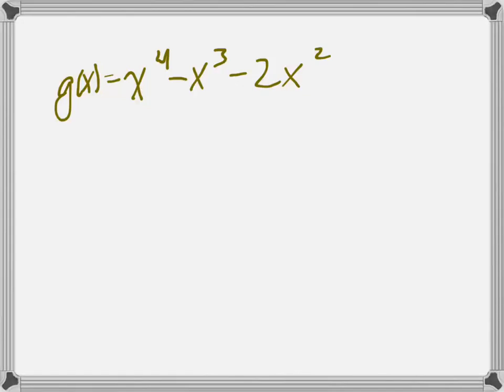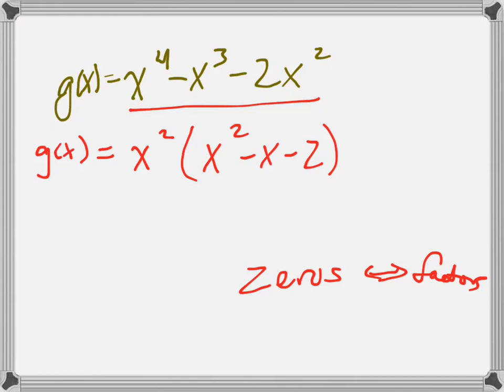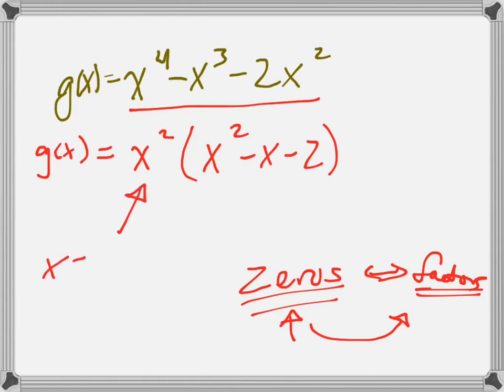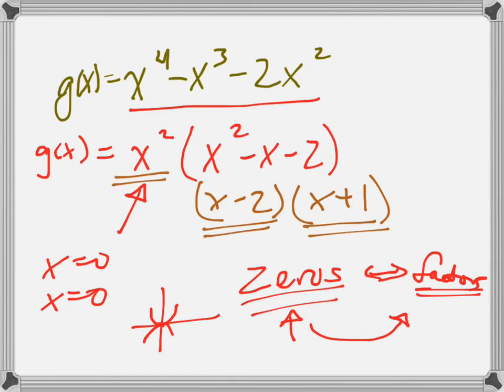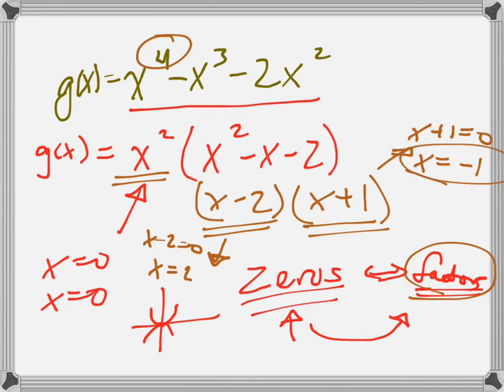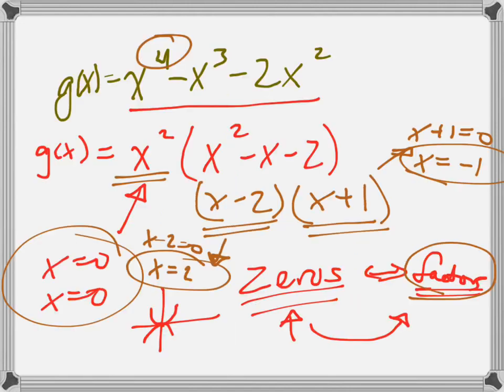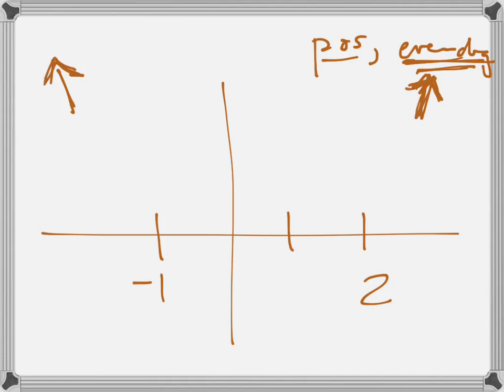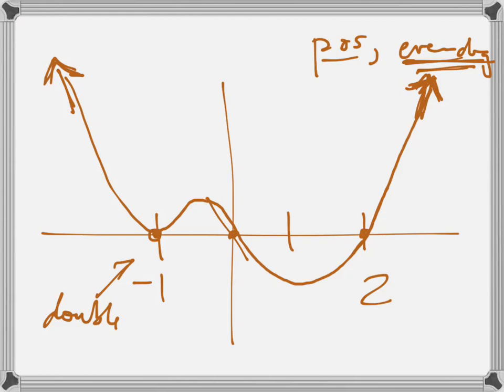PC - find roots of quartic by factoring